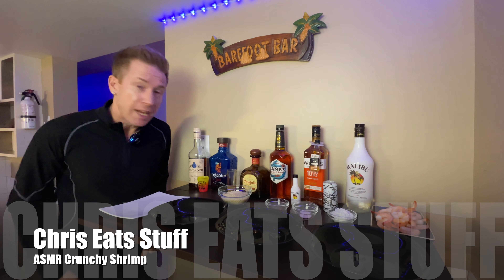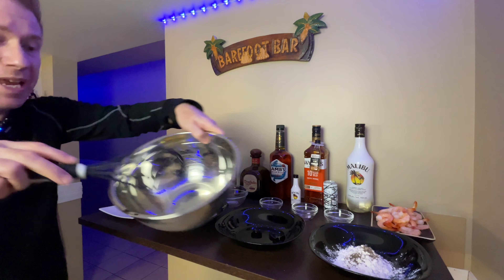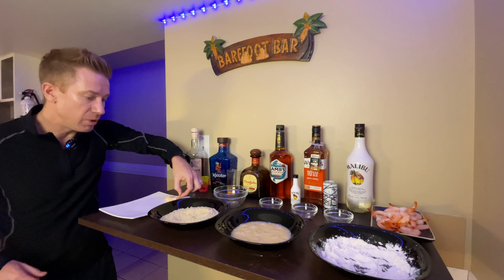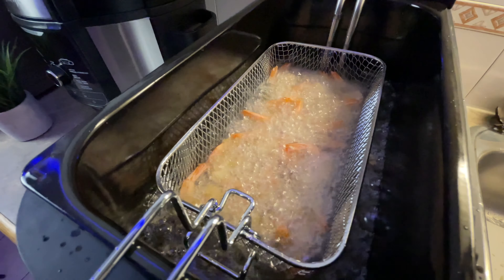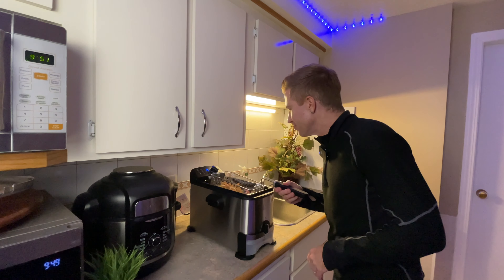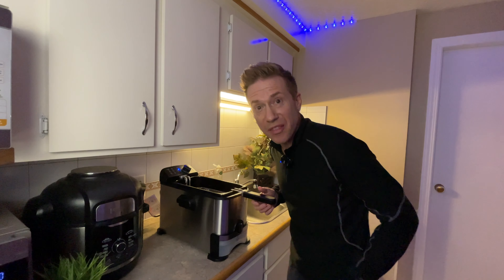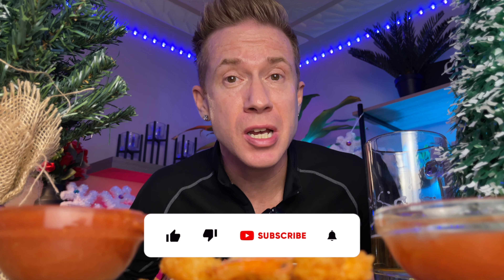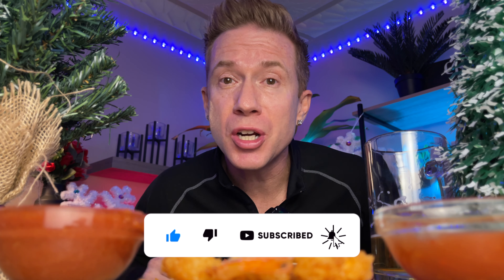ASMR | Extremely CRUNCHY Shrimp & Red Horse BEER | Chris Eats Stuff | MUKBANG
Welcome back to Chris Eats Stuff! 😀

TODAY, I’m cooking & eating some extremely CRUNCHY fried shrimp! 🍤 Please join me to tickle your senses as we enjoy some great food & beer 🍺 together in ASMR! 😊

WARNING! You may experience hunger while watching! 😅🤤

Please also visit us on Instagram @chriseatsstuff